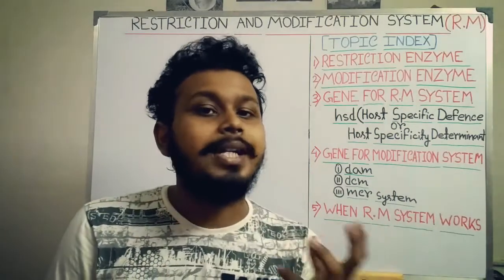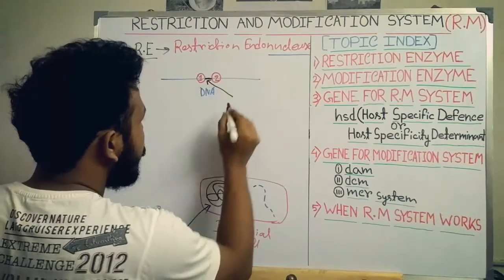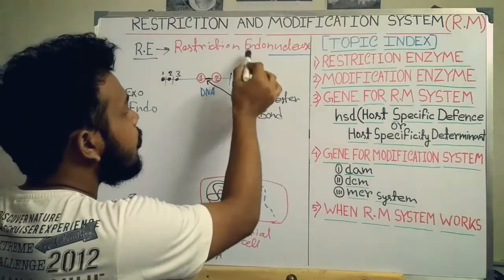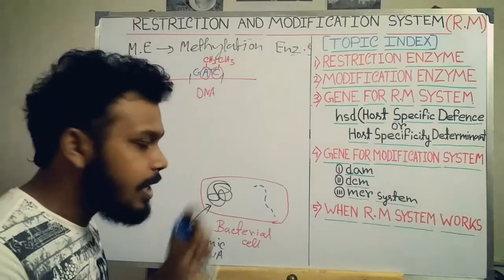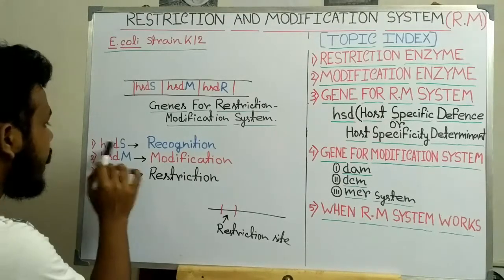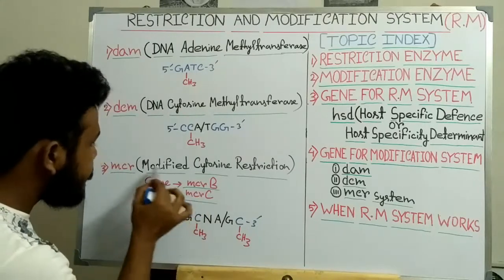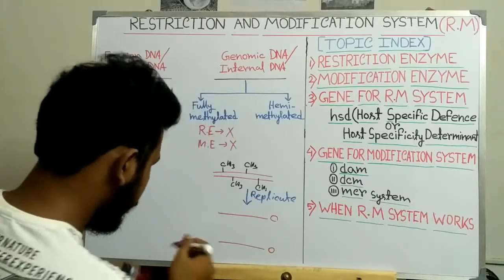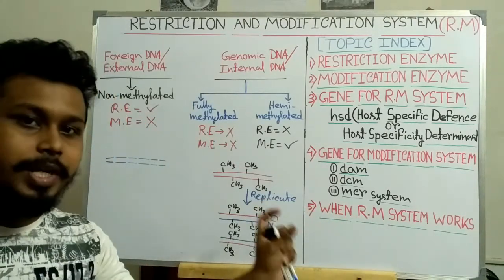Restriction Enzyme | Restriction Modification system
Topic Index

1) Restriction Endonuclease
2) Modification Enzyme
3) gene for restriction-modification system
4) gene for Modification System
5) when restriction-modification system works

Restriction Enzyme is an Endonuclease enzyme which restrict or inactivate the foreign DNA by cleaving the phosphodiester bond between two nucleotides .

Modification Enzyme , i.c , methylation Enzyme , modify the DNA by adding methyl group into the adenine or cytosine residue and help to distinguish the Restriction Enzyme in between genomic DNA and foreign DNA.